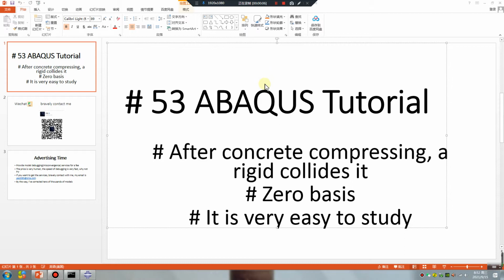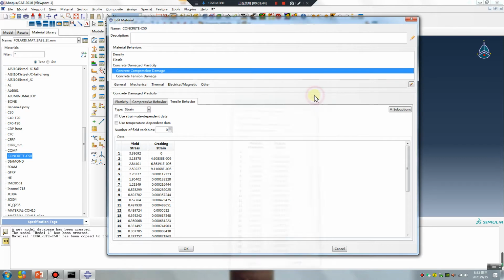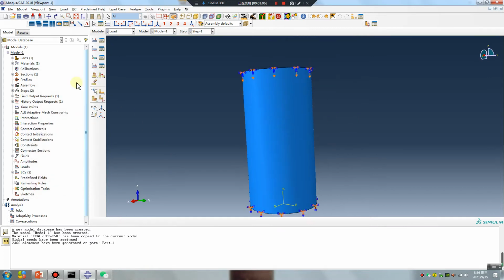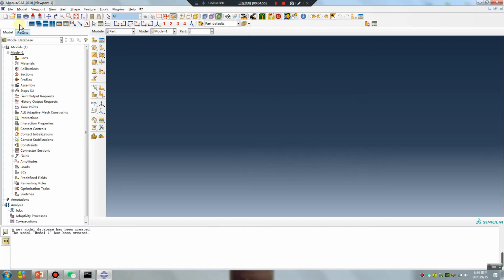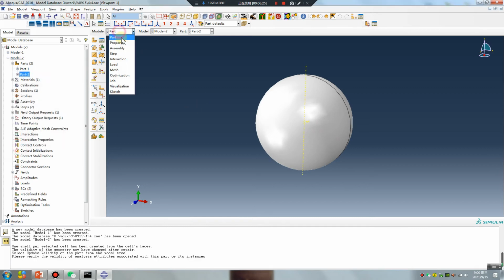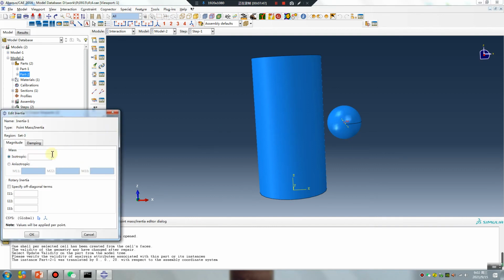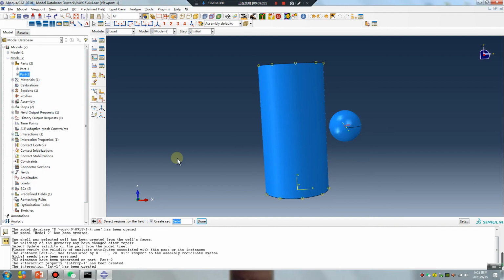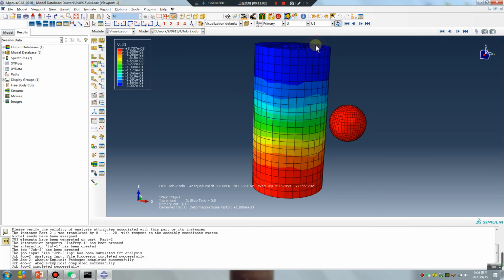# 53 ABAQUS Tutorial# After concrete compressing, a rigid collides it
# After concrete compressing, a rigid collides it
# Zero basis
# It is very easy to study